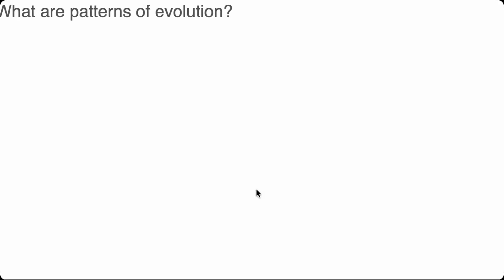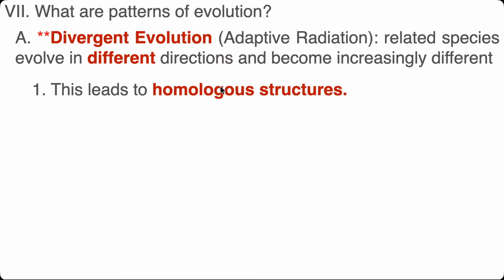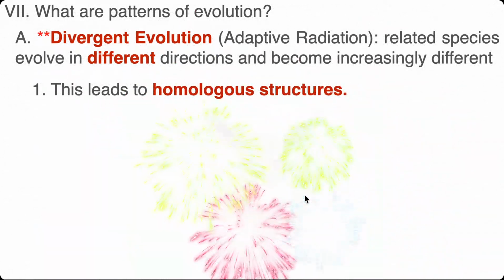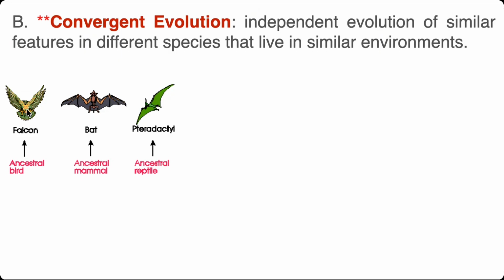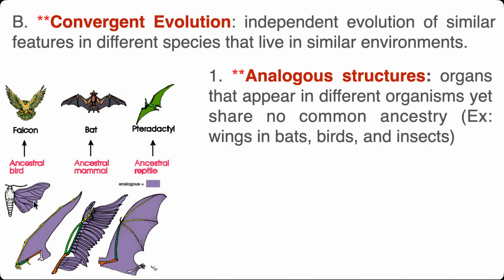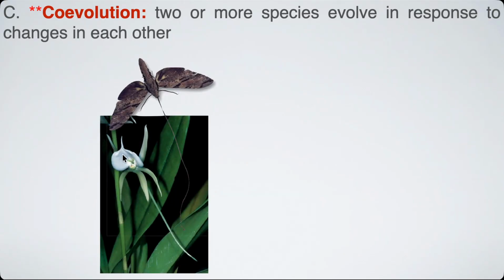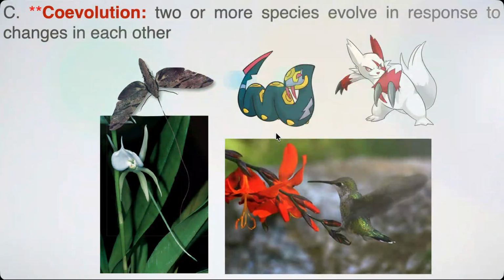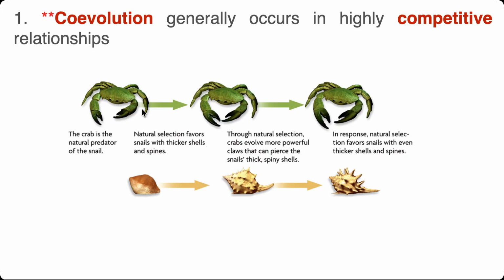Unit 8 Lesson 8: What are the three patterns of evolution?